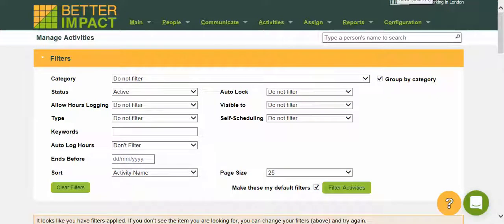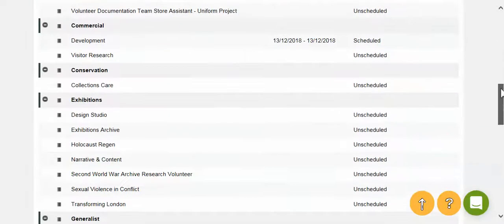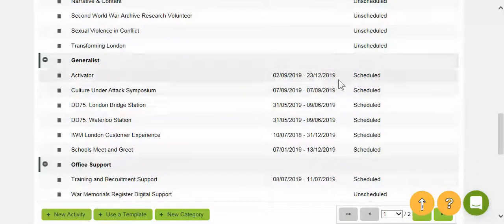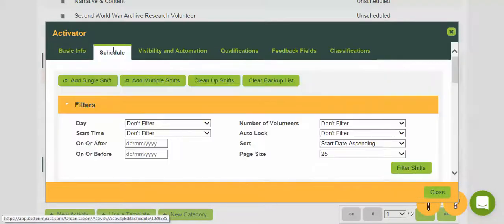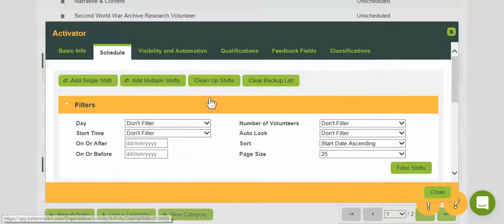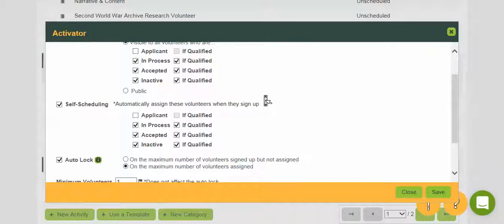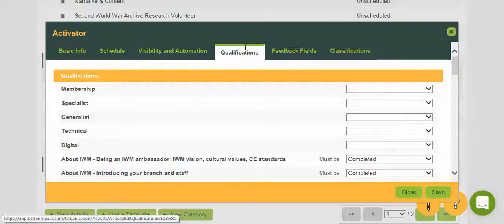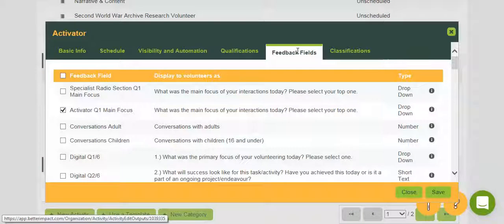Better Impact Admin Managing Activities Editing Volunteer Roles